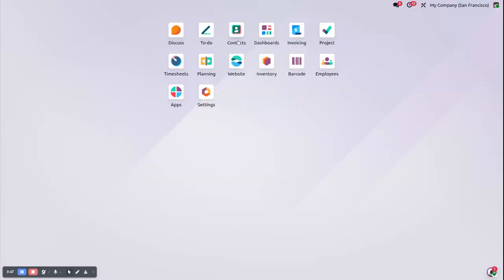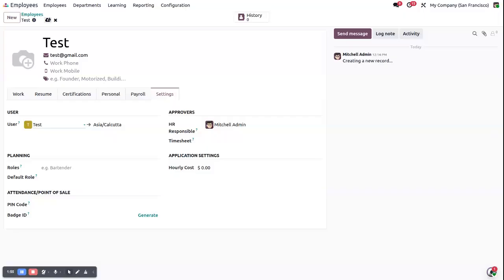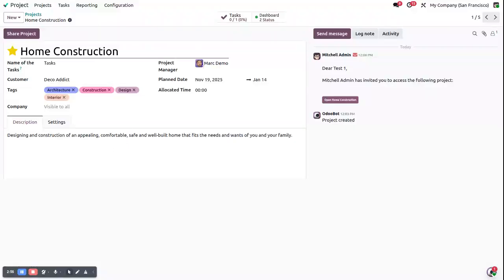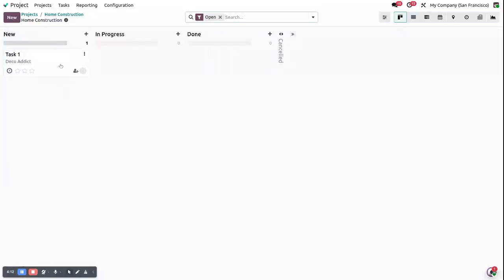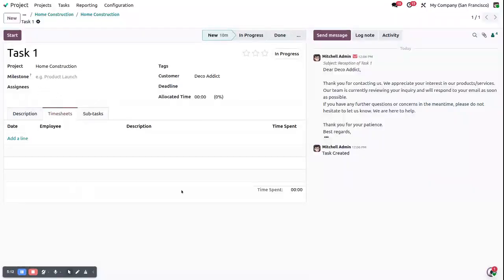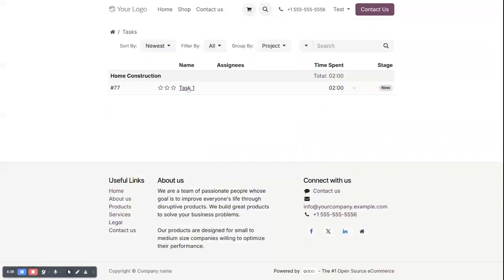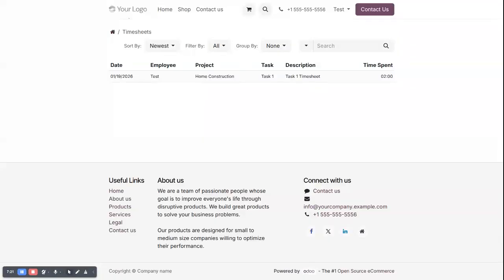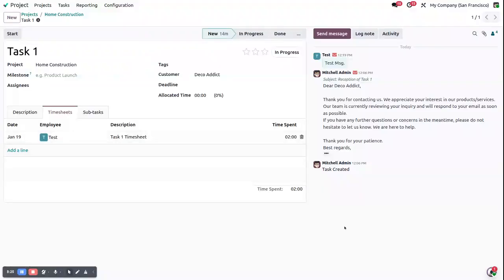Odoo Portal User Project & Task Access | Assign Portal User to Project, Task, Timesheet Step-by-Step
In this video, I explain step-by-step how to assign a Portal User to Project and Task in Odoo, and how portal users can access projects, tasks, timesheets, and chat directly from the portal.

This tutorial is very useful for Odoo Implementers, Developers, Project Managers, and Businesses who want to collaborate with external users or clients securely.

✅ What you will learn in this video:
✔️ How to create a Contact in Odoo
✔️ How to grant Portal User access to a Contact
✔️ How to create a Portal User as an Employee
✔️ How to share Project with Portal Users using visibility & invite options
✔️ How to share Task by adding Portal User as a follower
✔️ How Portal User can fill Timesheets from Portal
✔️ How Portal Users can chat from Task details page
✔️ Real-world Odoo Project Collaboration use-case

This setup is commonly used for:
- Client project tracking
- External consultant timesheets
- Vendor task collaboration
- Secure project communication

👉 Share with your Odoo friends & team
👉 Comment if you want a dedicated video on Portal Timesheet Customization